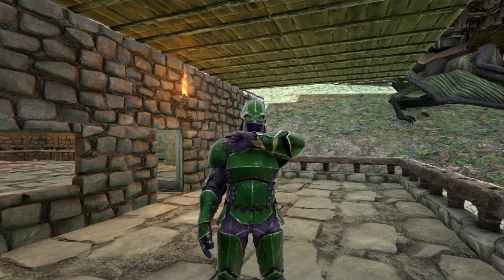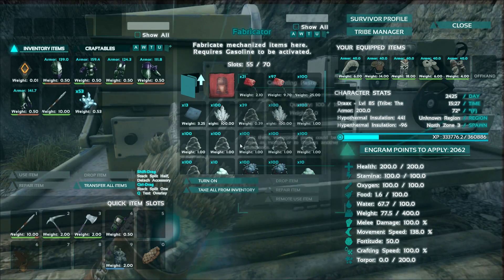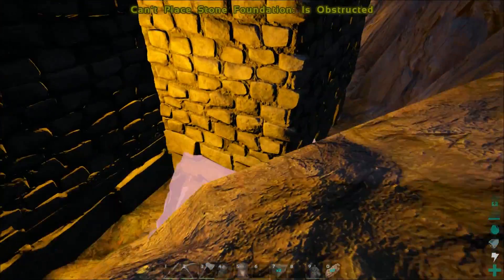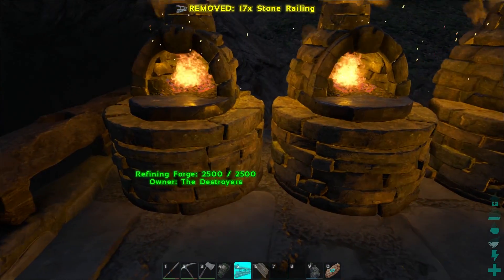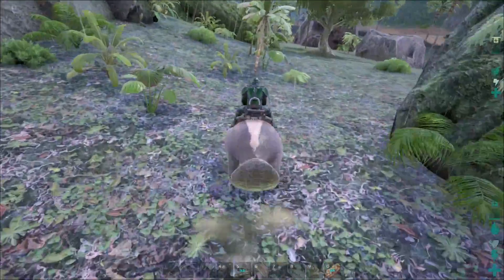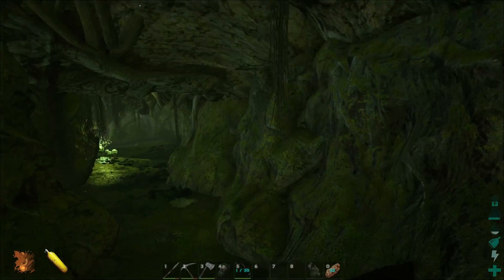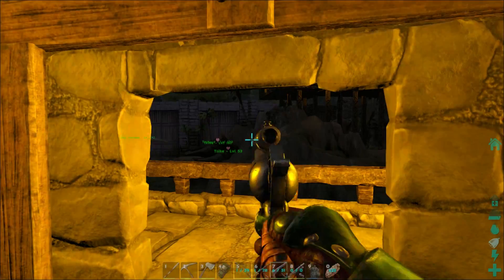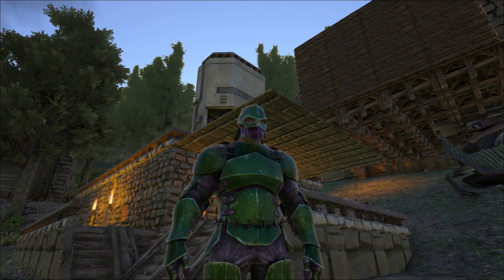Ark: Survival Evolved - Ep 81 - Furnace Time! - Let's Play on Pooping Evolved